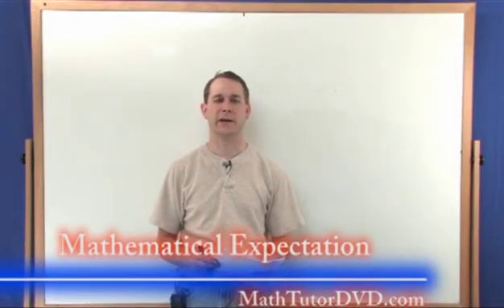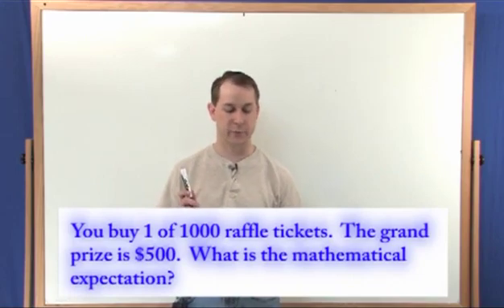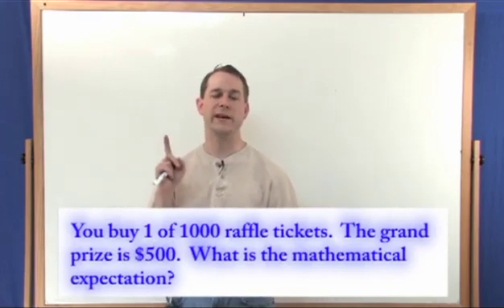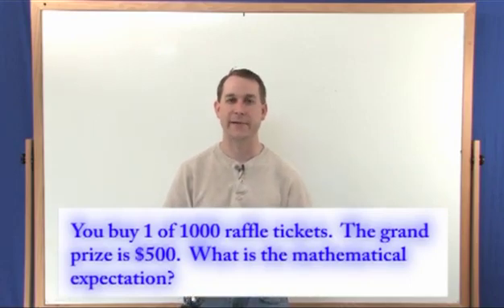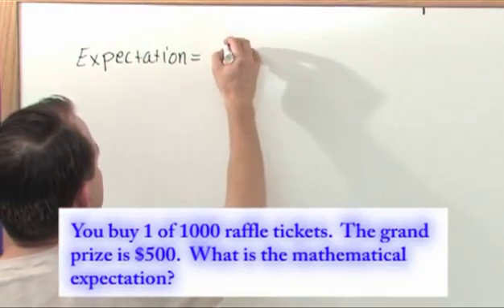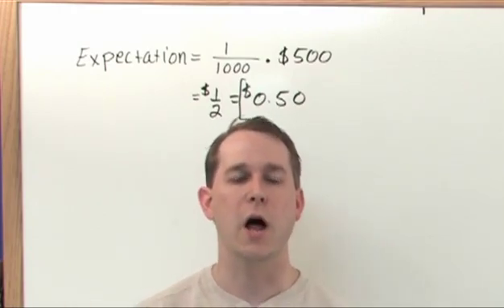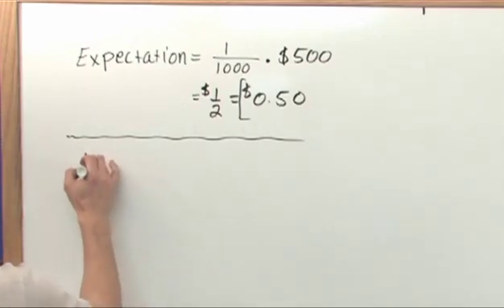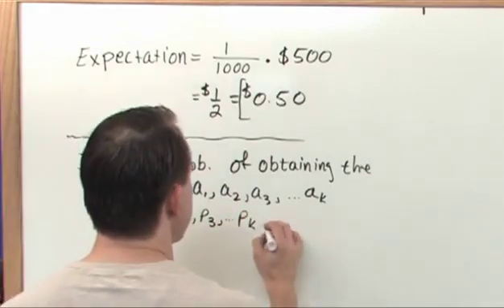Lesson 7 - Mathematical Expectation (Probability Tutor)